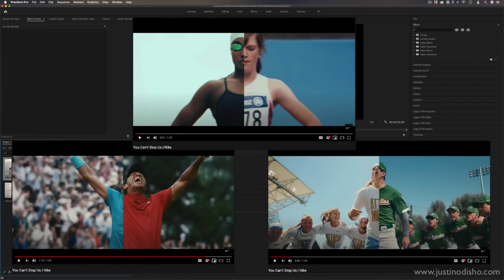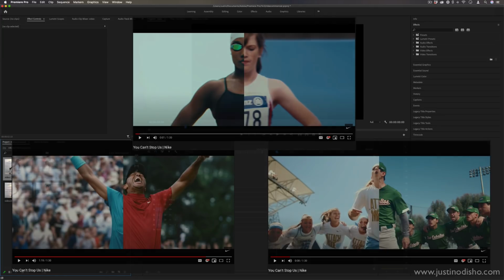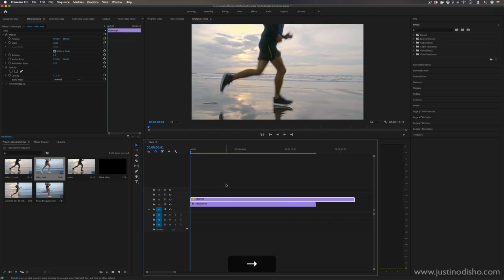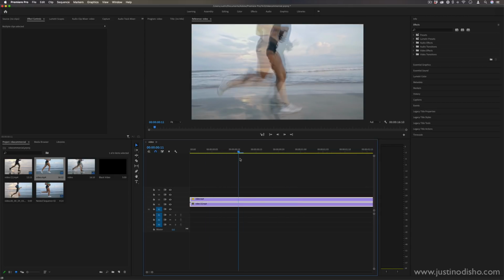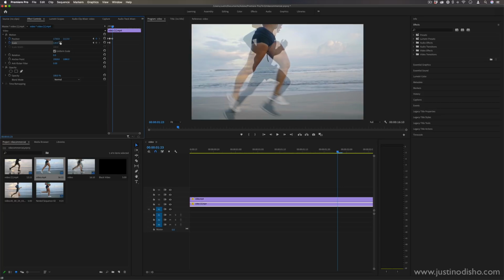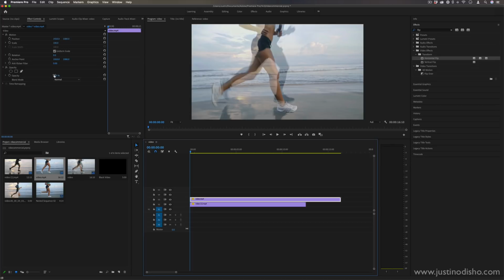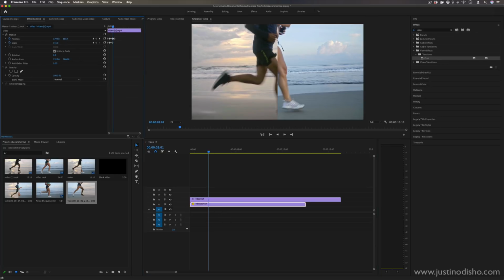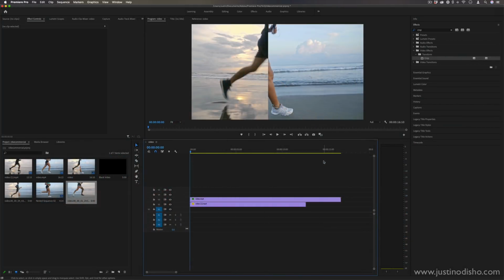Premiere Pro: Nike "You Cant Stop Us" Ad Split Screen Effect Tutorial (How to) (Editing Breakdown)